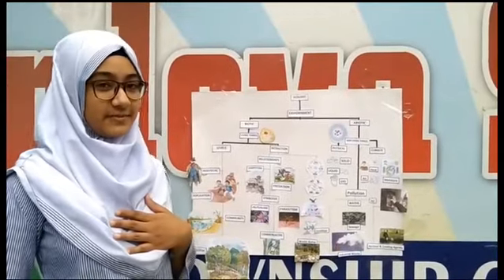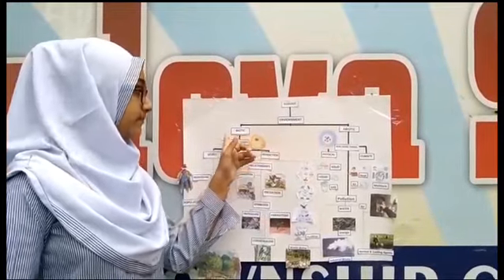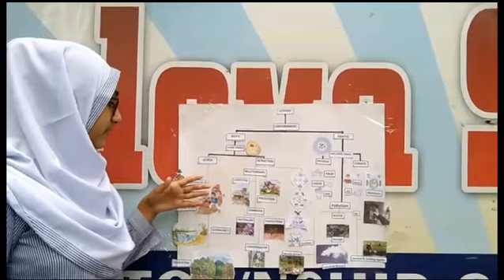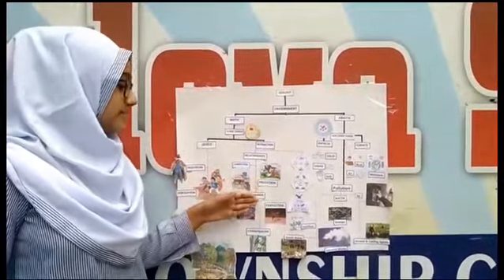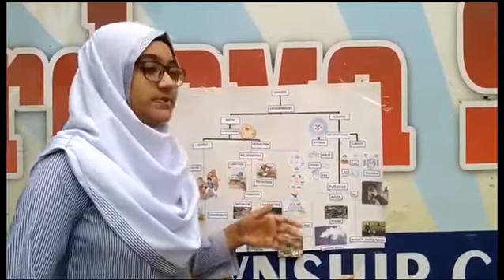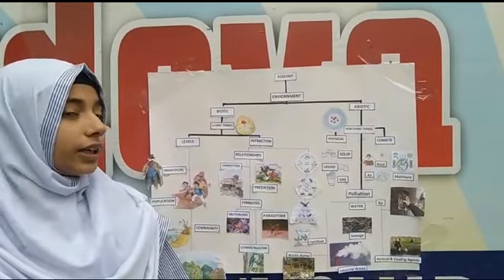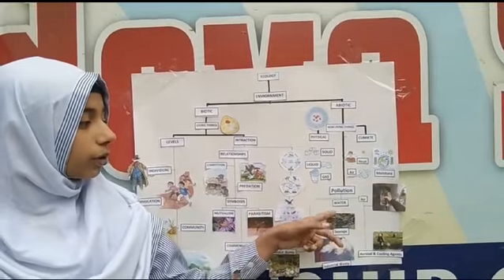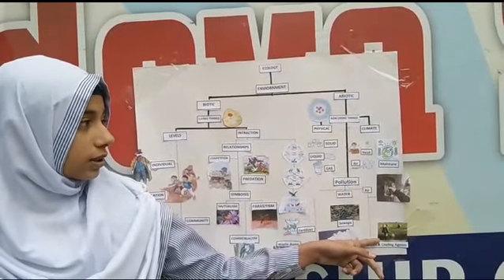Ecology and Environment cordovaislamicschool islam education #art